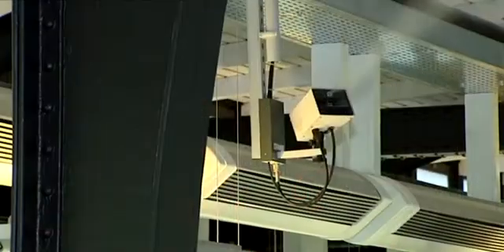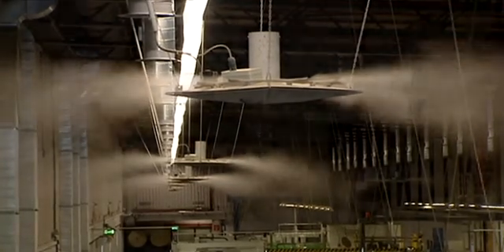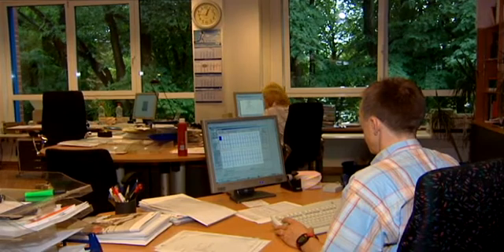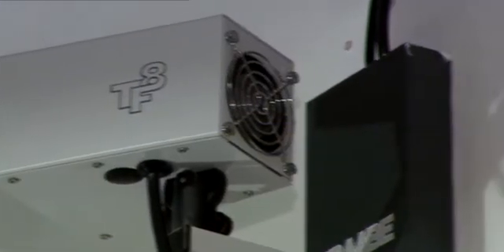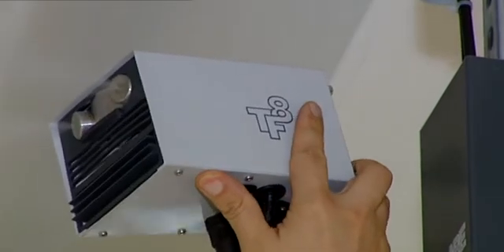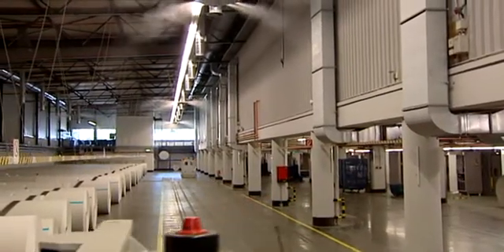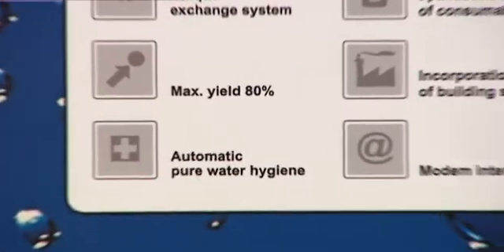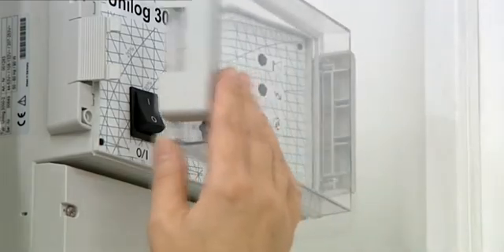Увлажнитель DRAABE TURBOFOG Принцип работы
Во многих сферах производства сухой воздух обуславливает ряд проблем — таких, как высыхание или электростатические заряды. Для предотвращения проблем, связанных с низкой влажностью воздуха, эффективно используются системы увлажнения воздуха Draabe, которые установлены на многих предприятиях по производству электроники, мебельной и текстильной промышленности. Опыт многочисленных клиентов подтверждает окупаемость системы увлажнения воздуха Draabe в кратчайшие сроки.
Draabe TurboFog
Система однокомпонентных форсунок для прямого увлажнения воздуха, без сжатого воздуха. К форсункам подводится только вода под высоким давлением, благодаря этому работа форсунок практически безшумная. В стандартный комплект Draabe TurboFog входит система высокого давления, которая генерирует импульсное давление воды 85 бар. Система управления TurboFog обеспечивает автоматическое обновление воды, в случае длительного периода простоя увлажнения и удаление застоявшейся воды из трубок.
Компания «Евроклима» является эксклюзивным дистрибьютором оборудования Walter Meier на Украине и поставляет полный спектр оборудования для поддержания требуемой влажности воздуха. Наш сайт